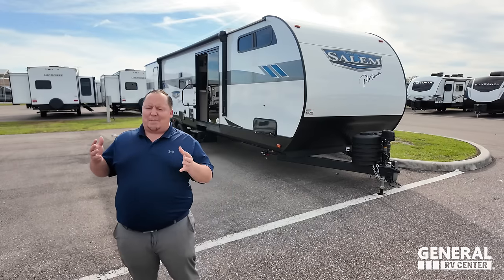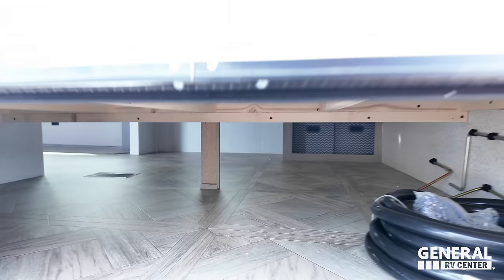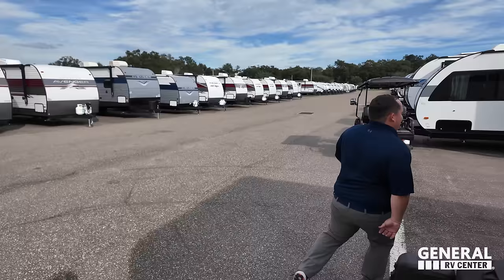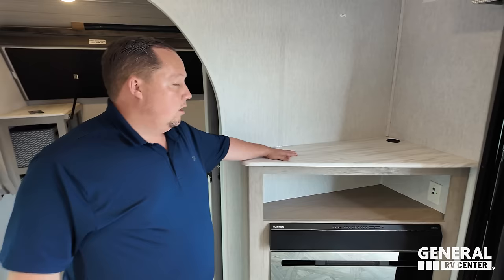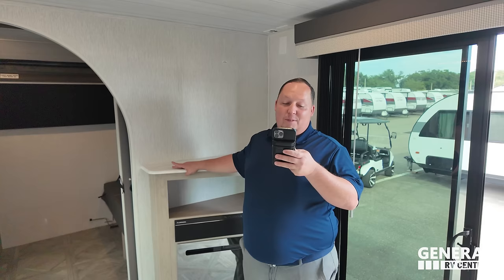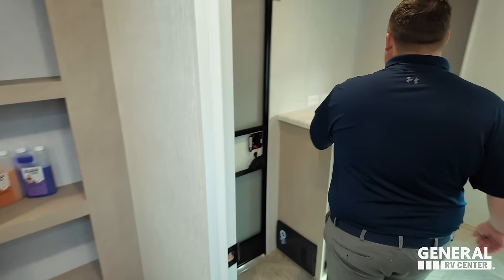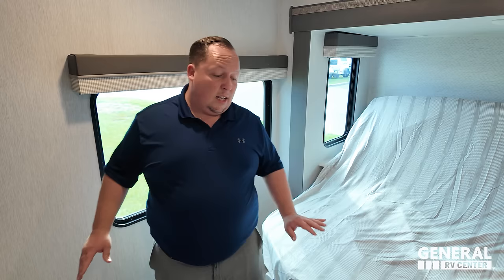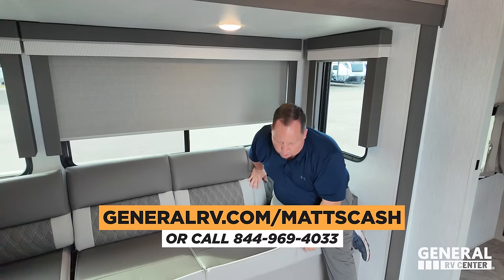A Tiny Destination Trailer That EASY to TOW!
2024 Forest River Salem Platinum 36VBDSX - Thank you to Lippert for sponsoring our channel! We're back with General RV!